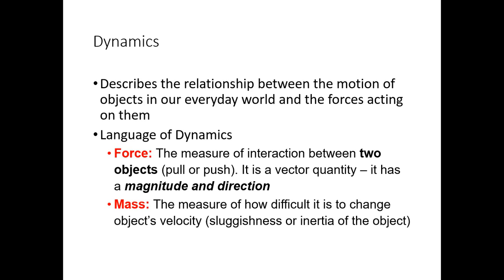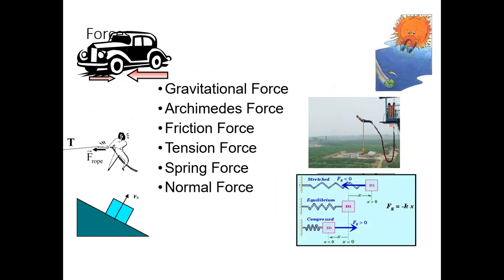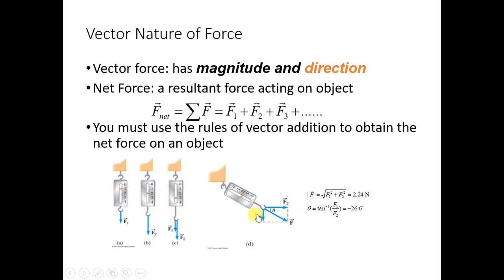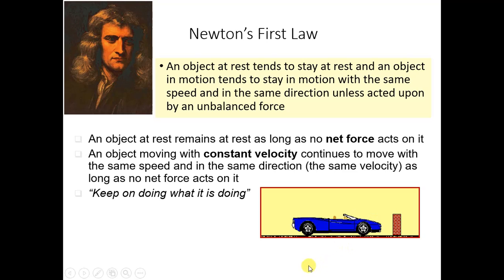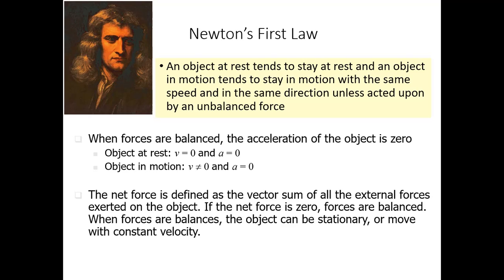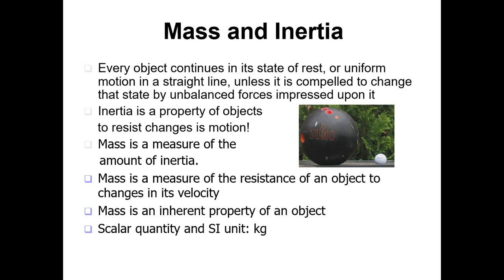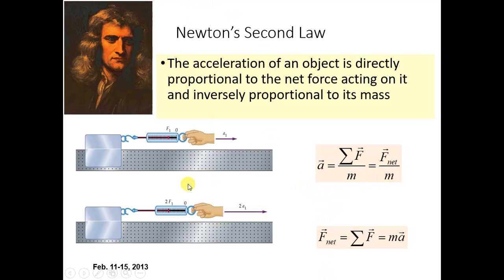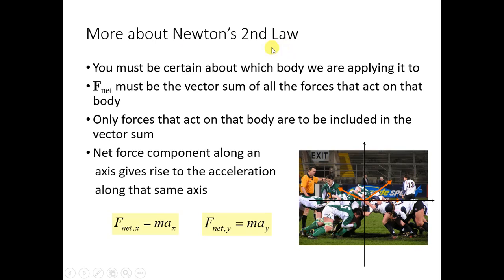Laws of Motion class 11 Physics chapter 5